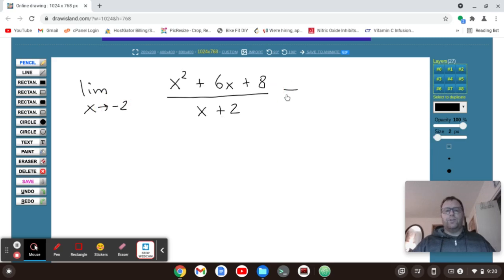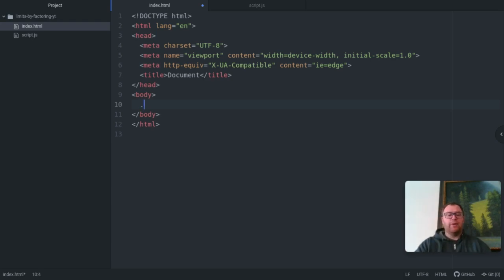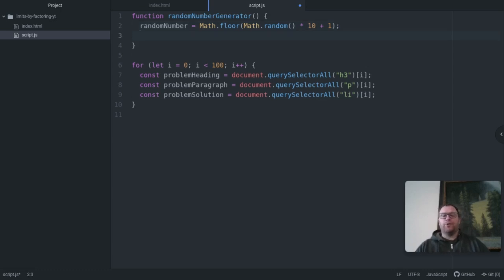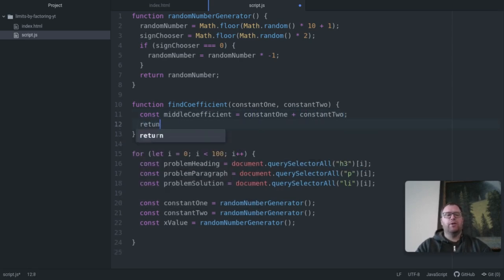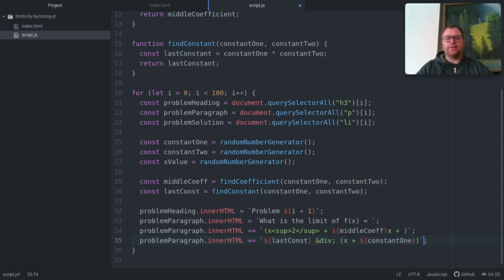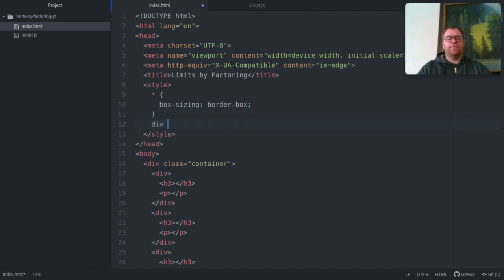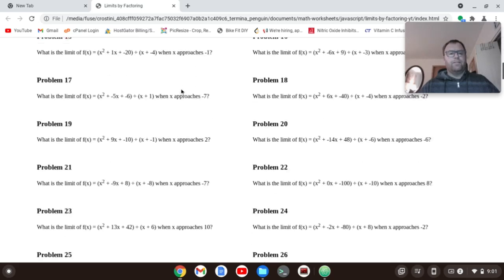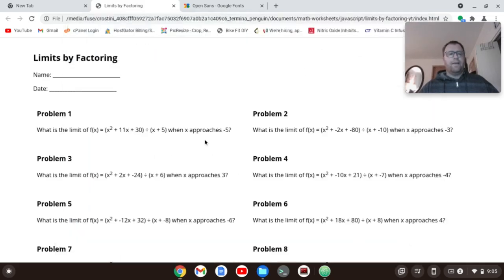Creating a Worksheet with Atom & Javascript - Limits by Factoring!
In this video I create a worksheet where students have to solve limits by factoring using Javascript. I use the atom text editor to create this worksheet.